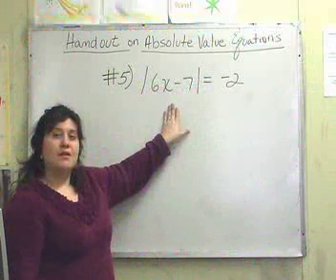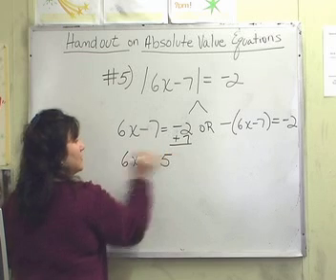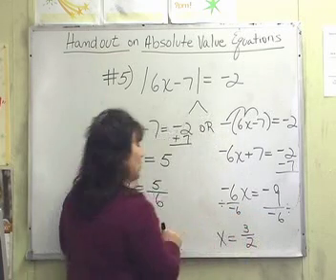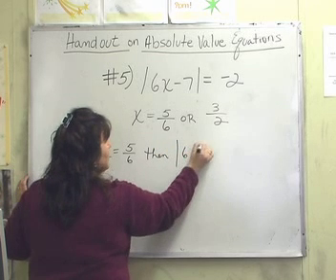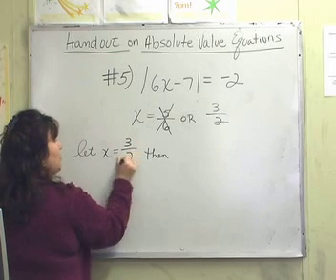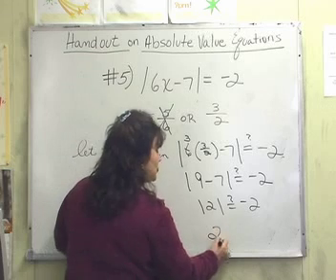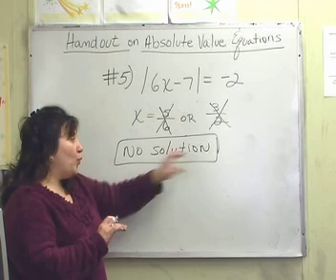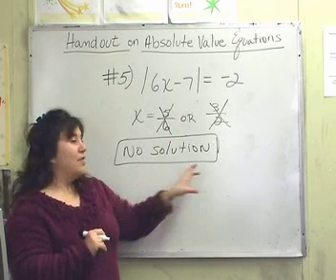Handout on Absolute Value #5